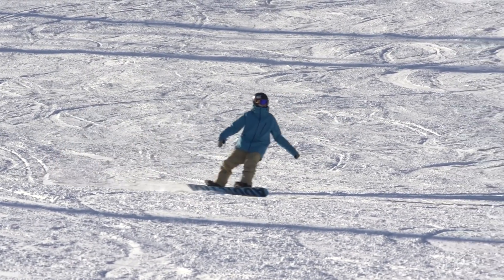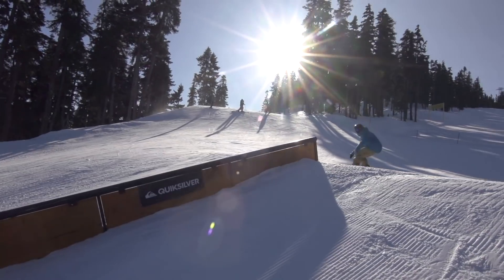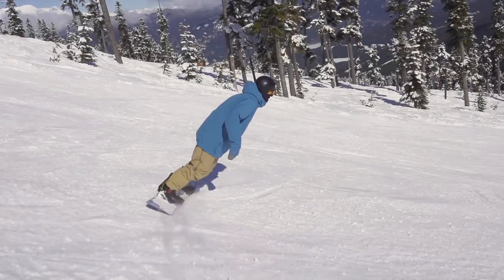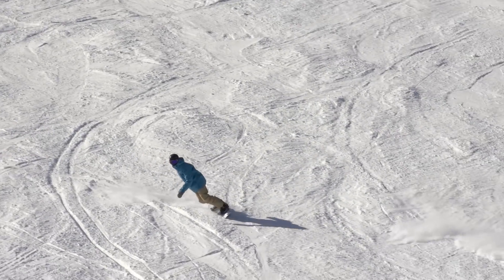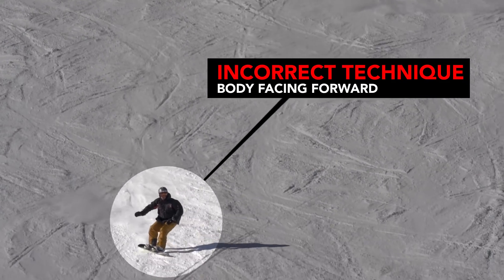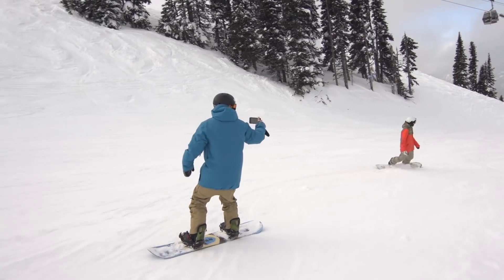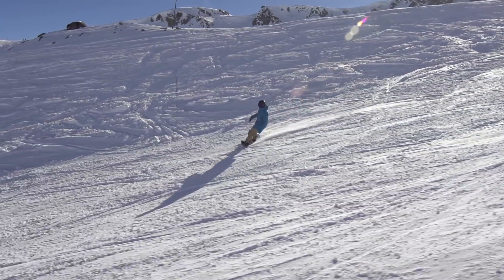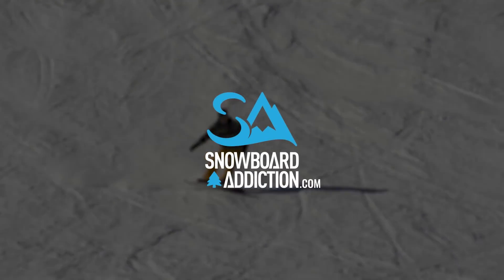Ideal Turns & Filming On A Snowboard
This is the first tutorial in a new intermediate riding mini-series, How To Improve Your Riding!

These tutorials are all related to body position because if you can get your body position correct, you set yourself up to progress much faster. A good body position means you're going to feel more comfortable riding at speed, jumping and hitting different types of features. The first tutorial in this series is Ideal Turns & Filming.